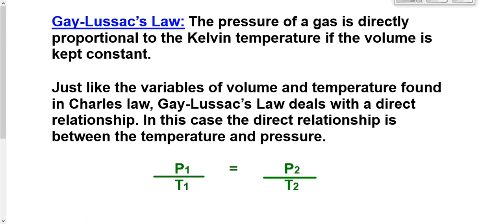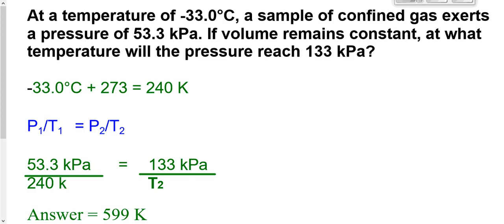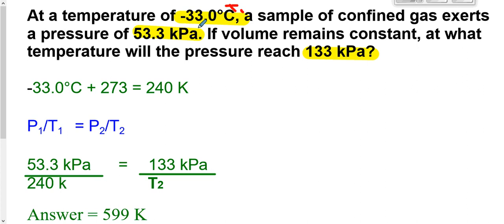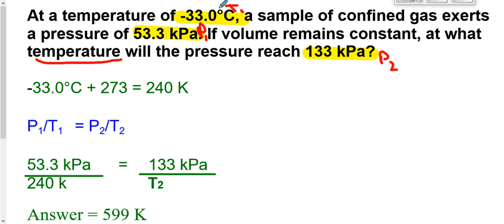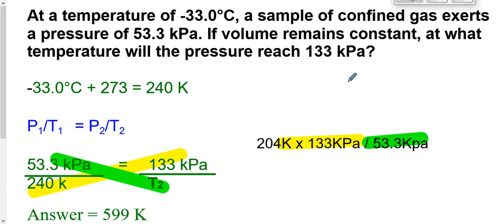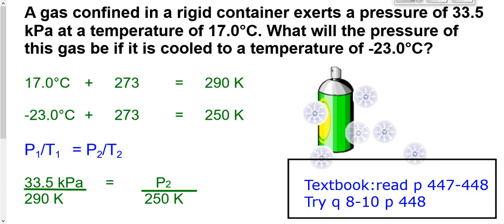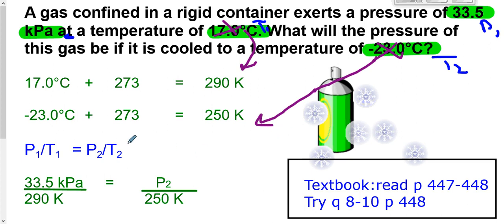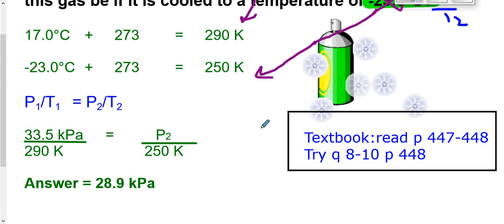Gay Lussac's Law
The relationship between Pressure and Temperature